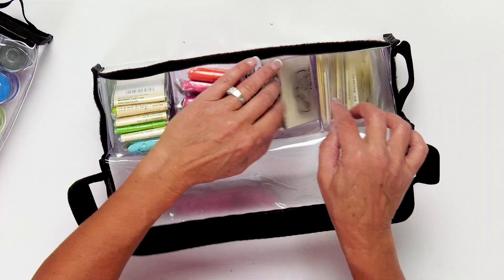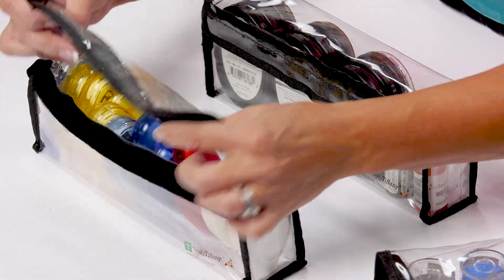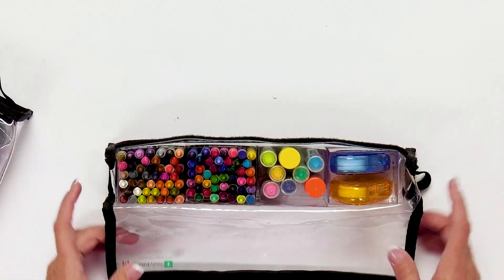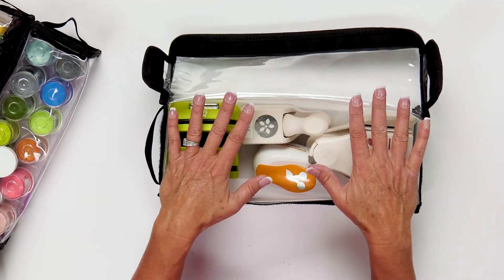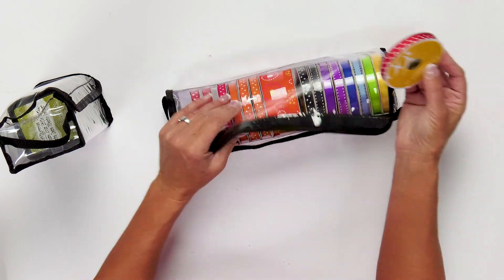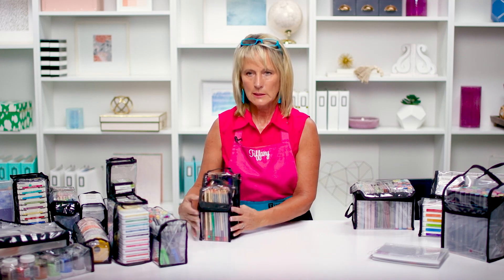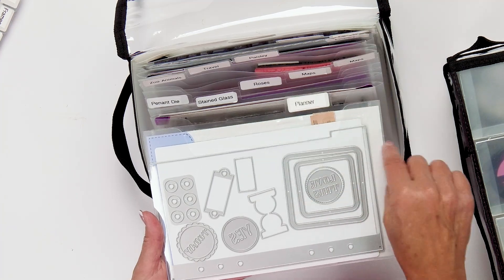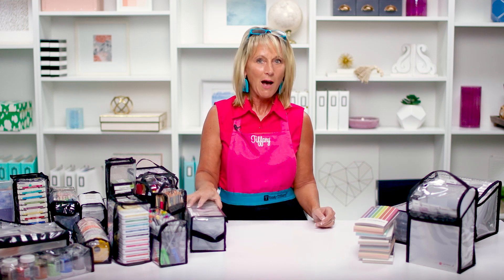Light-Weight Organization for On-The-Go! | Scrapbook.com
In this episode, @ScrapRackLady of Totally Tiffany introduces you to all of her best "buddies": Lisa, Shelly, Theresa, and so many more. Whether you're looking to store items like ink pads, stencils, or dies, Buddy Bags are here to make organization (and crafting) easier than it's ever been!